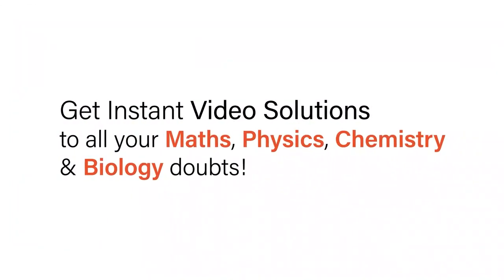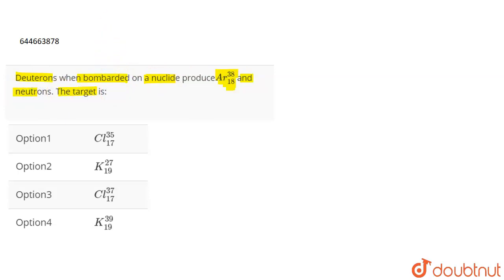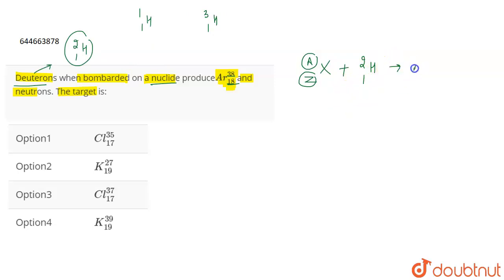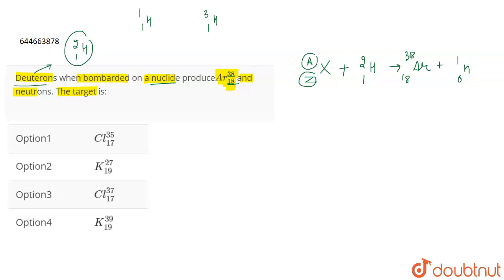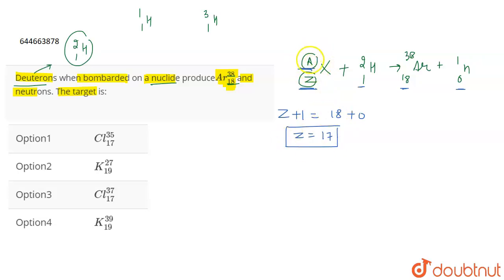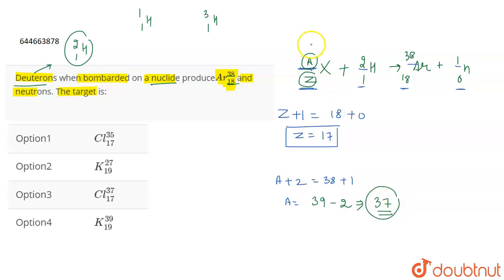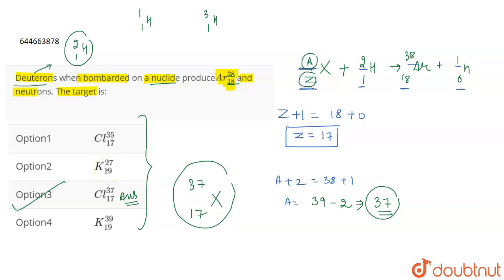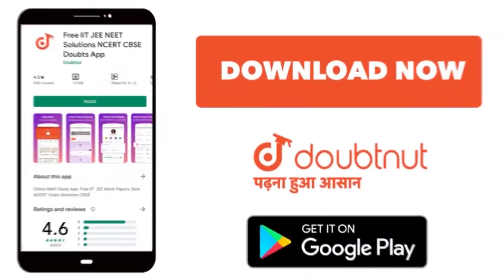Deuterons when bombarded on a nuclide produceAr_18^38 and neutrons. The target is: | 12 | CHEMIC...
Deuterons when bombarded on a nuclide produceAr_18^38 and neutrons. The target is:
Class: 12
Subject: CHEMISTRY
Chapter: CHEMICAL KINETICS
Board:IIT JEE

👉 Have Any Query? Ask Us.